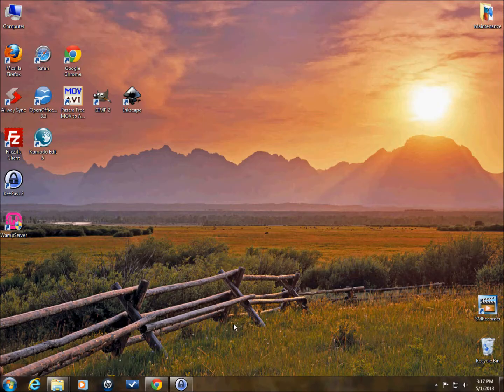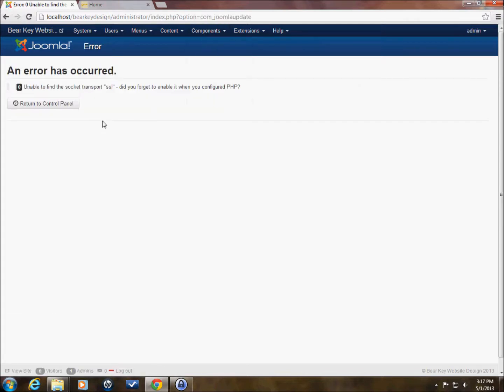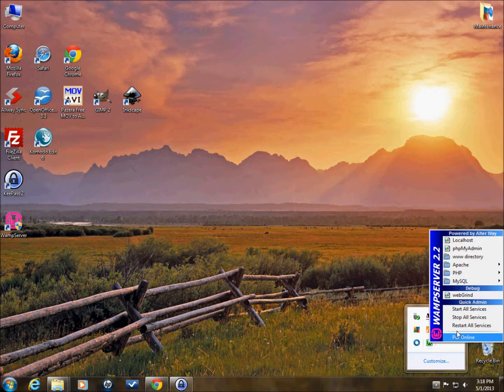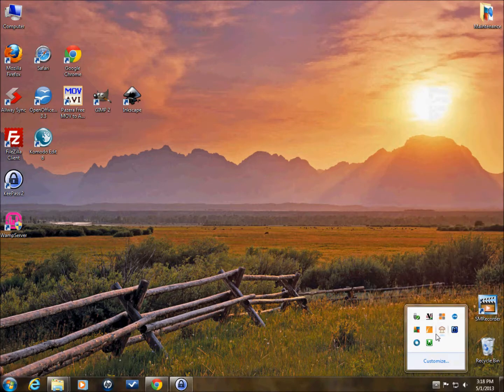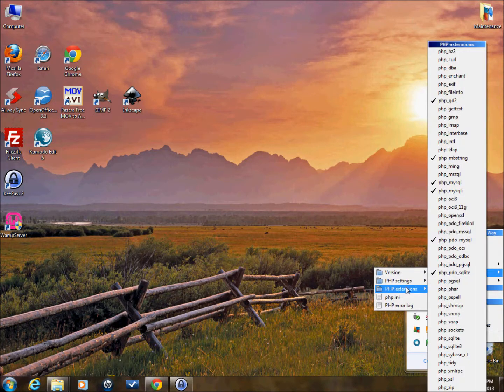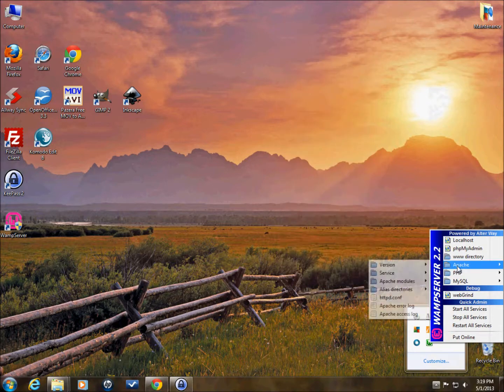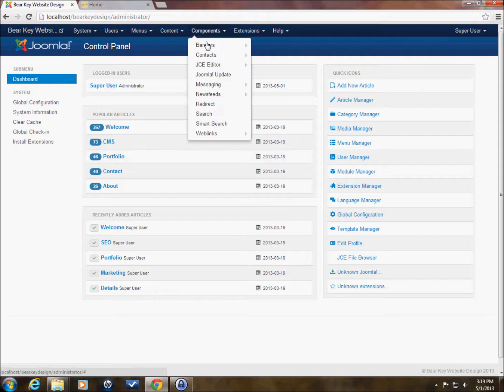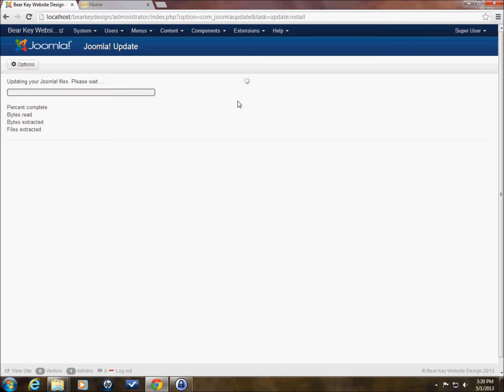Update Joomla 3.0 on localhost using Wampserver (error fix)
This video will show you how to update Joomla 3.0 on Wampserver.  Wampserver creates an error during update, but this video shows how to fix this error.